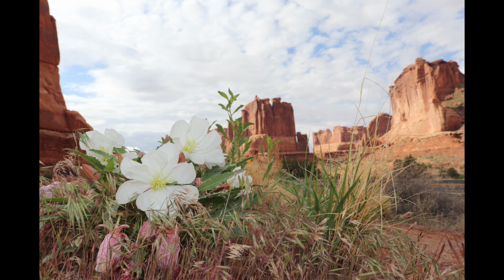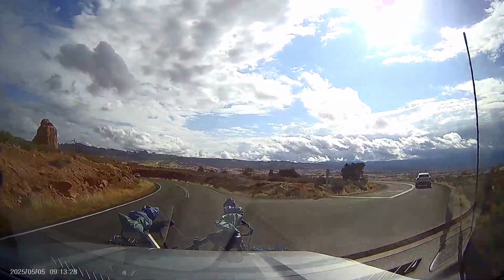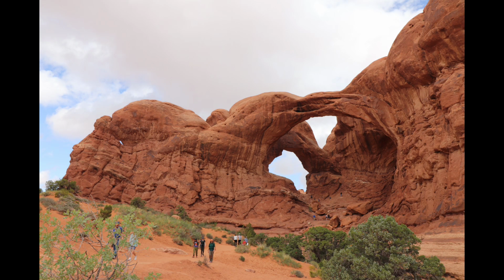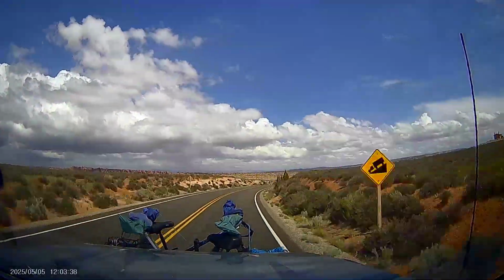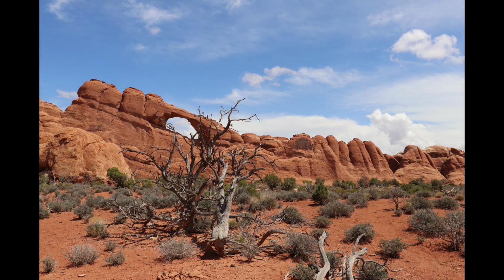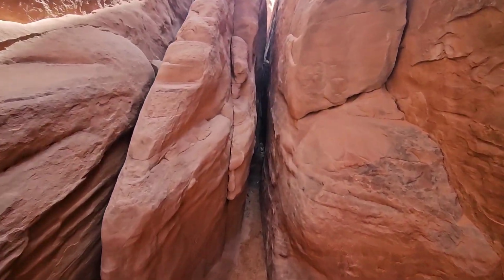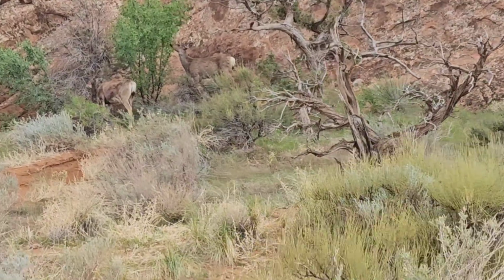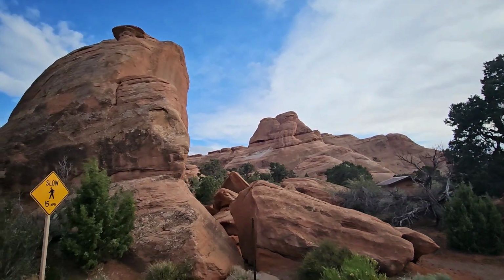Arches National Park hiking and camping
Arriving in Arches National Park early and walking down Park Avenue. From the start of this walk you're looking down into a beautiful valley and looking at tall red monoliths on either side.
Double Arch is a must see and very easy to get to. In the same parking lot you can also see North Window Arch, South Window Arch and Turret Arch.
Closer tot he Devil's Garden, there are many many more arches to enjoy, so for 3 days that's what we did.